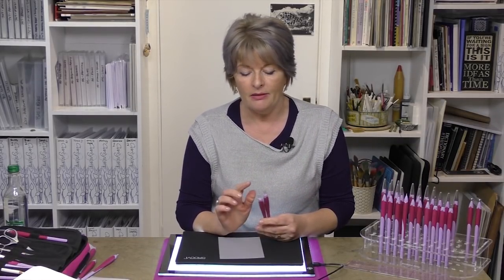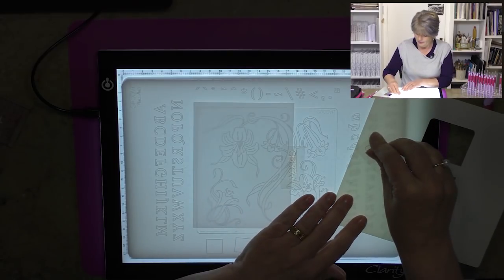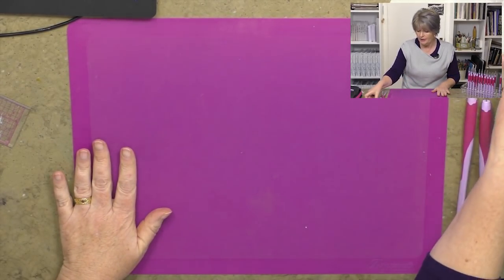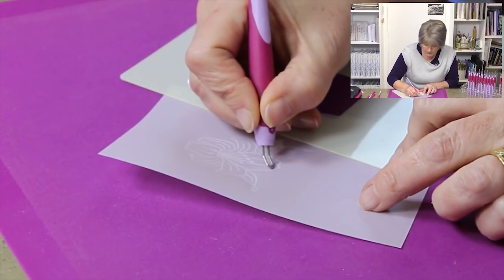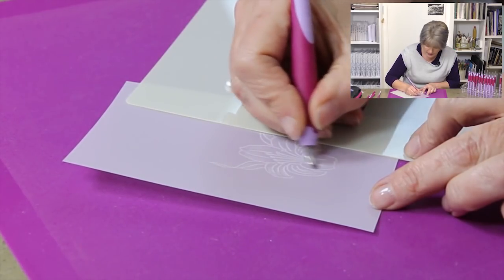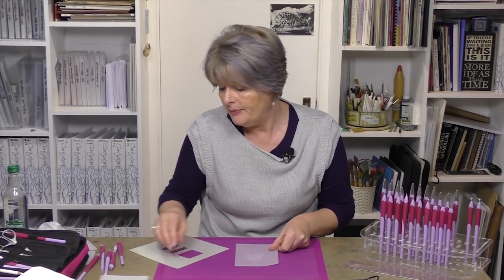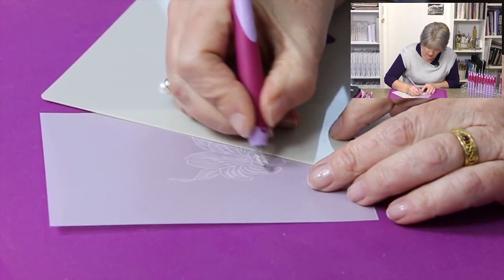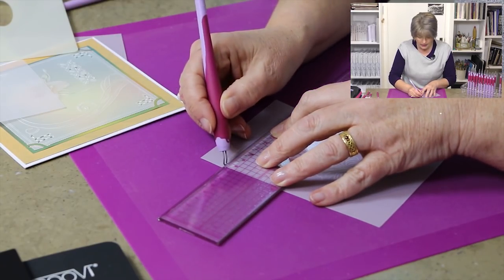Groovi How To - Shader Tools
Want to add depth to your parchment projects? Today, Rossella shows you how to achieve beautiful shading with Pergamano’s top quality white work tools.

Here at Claritystamp, we try to inform and inspire crafters with tutorials, how to videos and much more.

Every Tuesday, we will be running an exclusive offer for one week in conjunction with each week’s video.